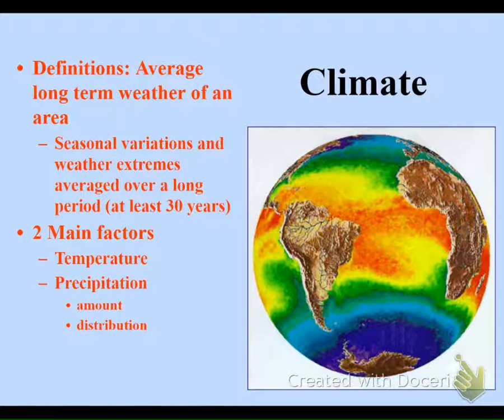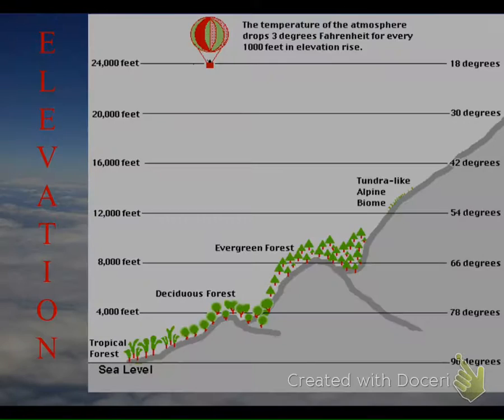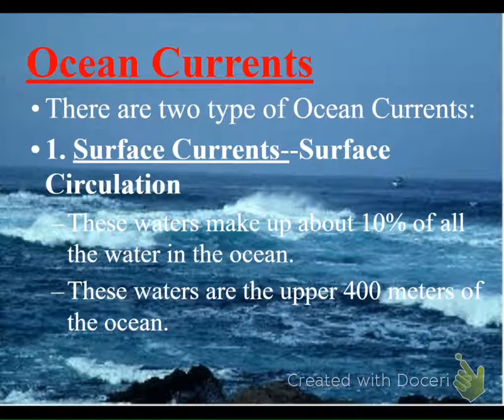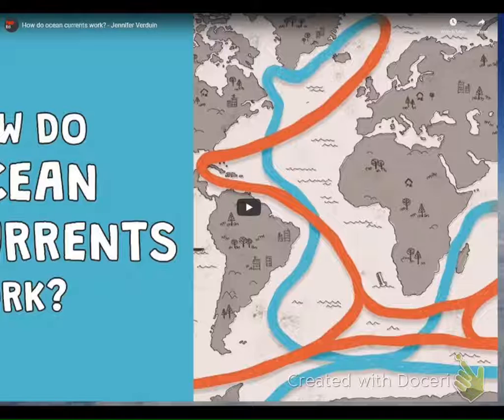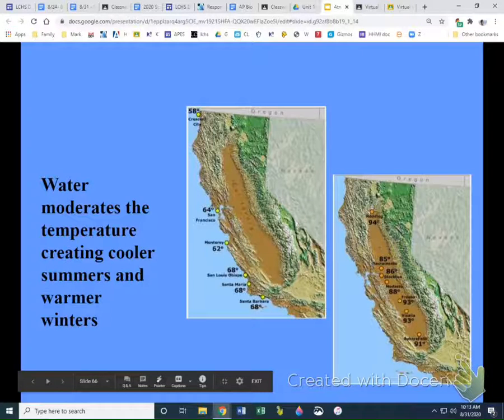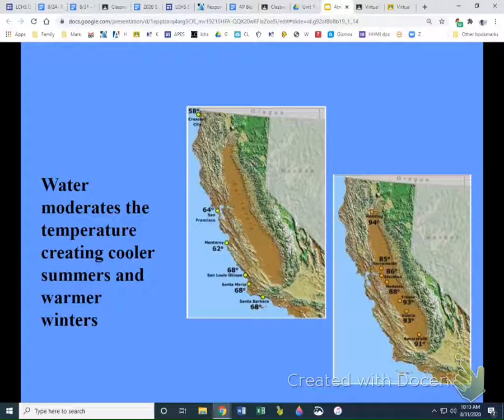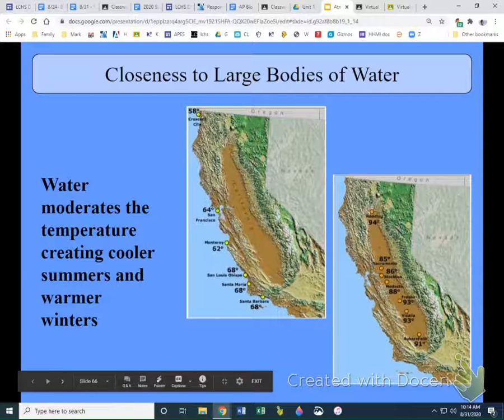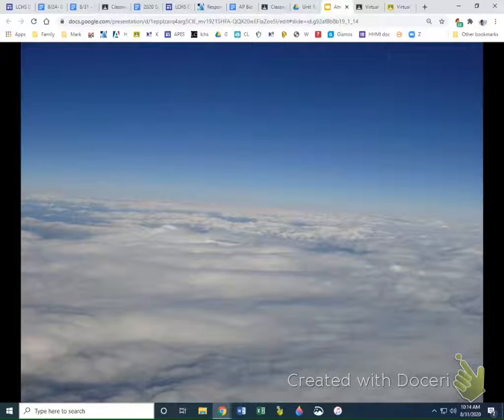1 Weather Climate 3